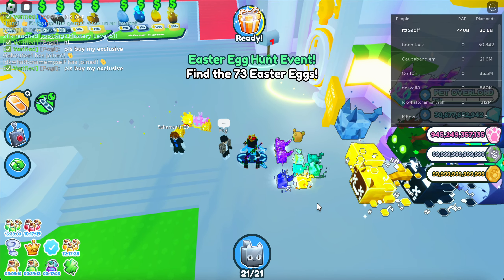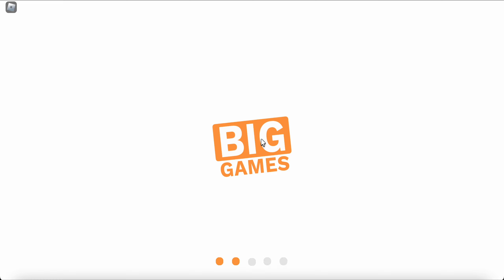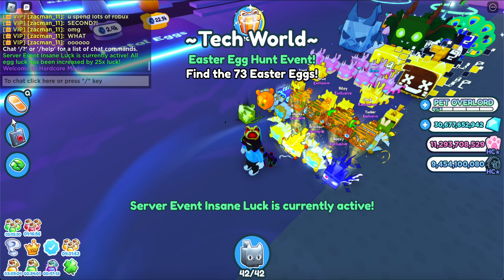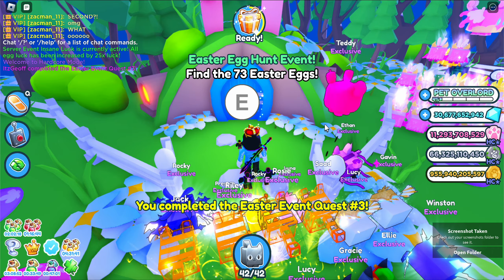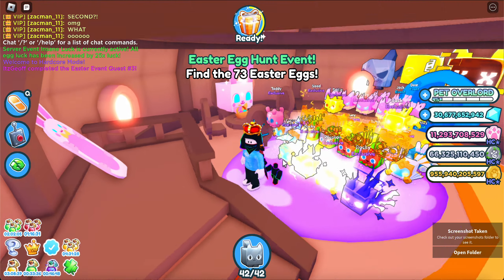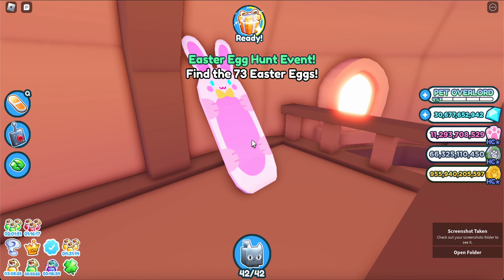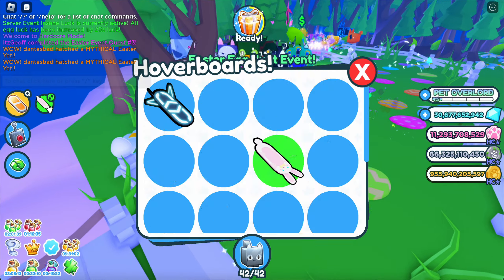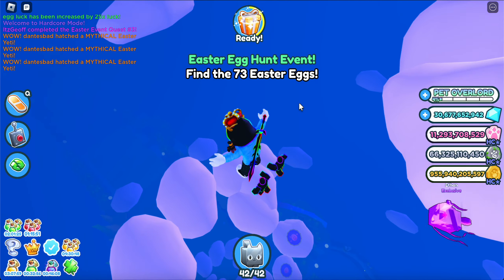Unlocking the easter hoverboard in Pet Simulator X